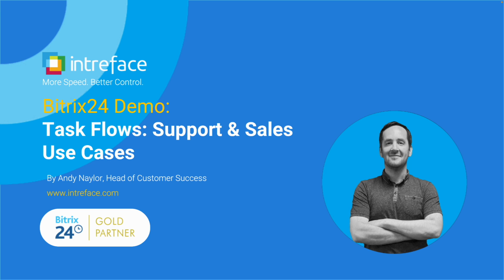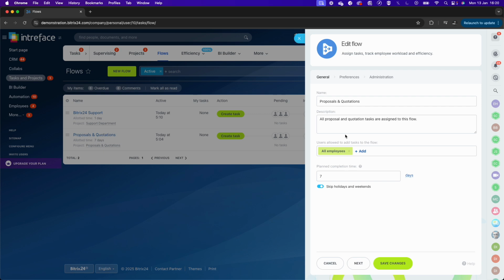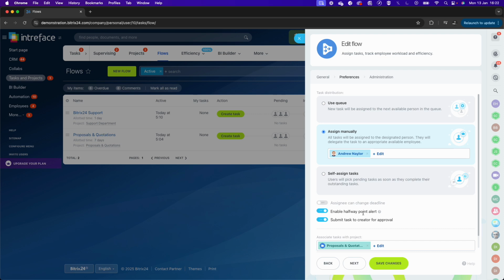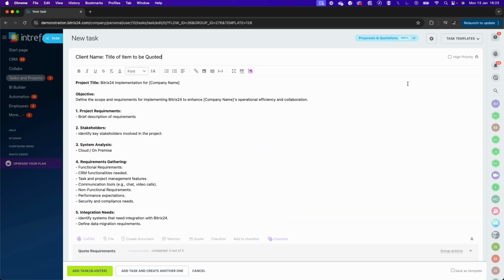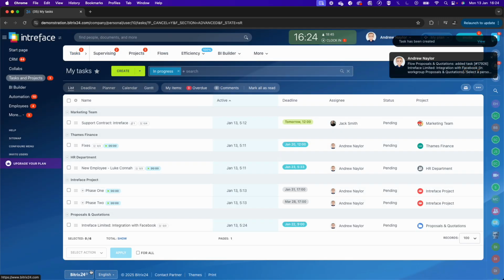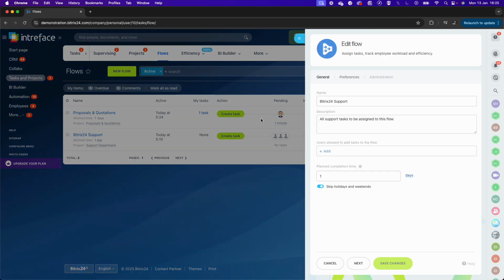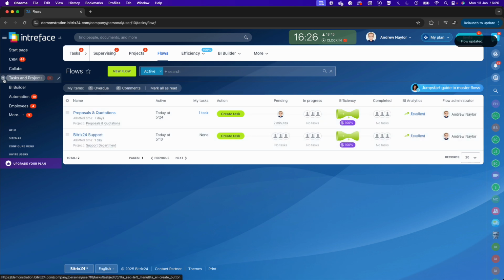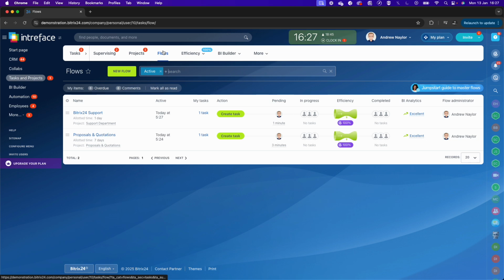Bitrix24 Demo: Task Flows: Support & Sales Use Cases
Welcome to our Bitrix24 Demo: Tasks Flows: Support & Sales Use Cases. Here we will show you two use cases for the Task Flows module within the Tasks & Projects component of Bitrix24.

For our Sales use case, use Flows to assign tasks that are being used for Proposals & Quotations to team members, who can then reassign these to other employees who need to have input on these quotations. Set your requirements, such as planned competition times, assign tasks automatically to your quotation manager, enable half way point alerts and automatically place the tasks into your Proposals & Quotations workgroup. Use your task template to easily capture all of the key information required and keep track of the progress of these tasks within the Flows area.

For our Support use case, use Flows to manage your support requests, setting your task completion time in-line with your SLA and placing tasks into a queue for your support team to work on. Again, set your notifications and task template to capture the key support request information and view the progress of your support queries within Flows.